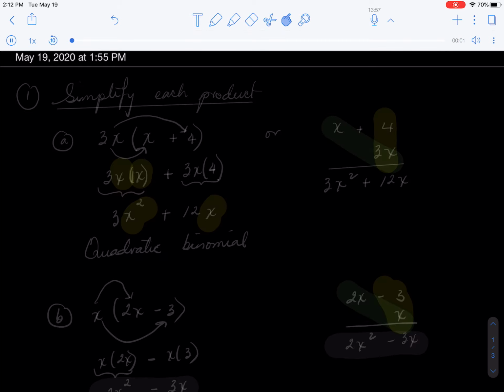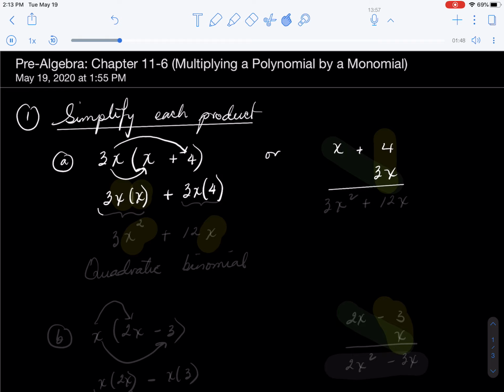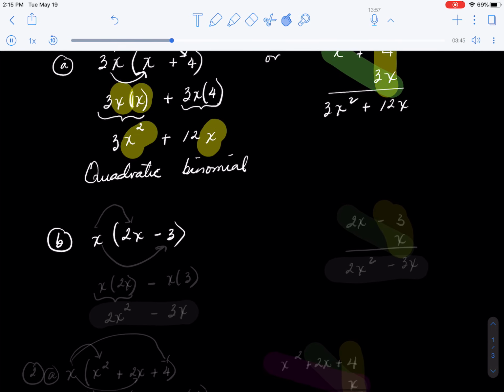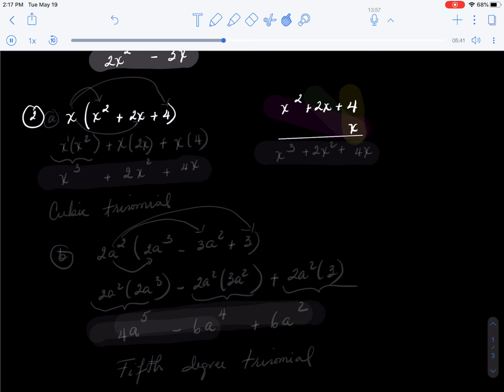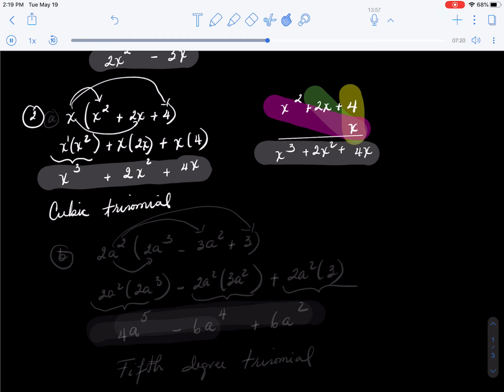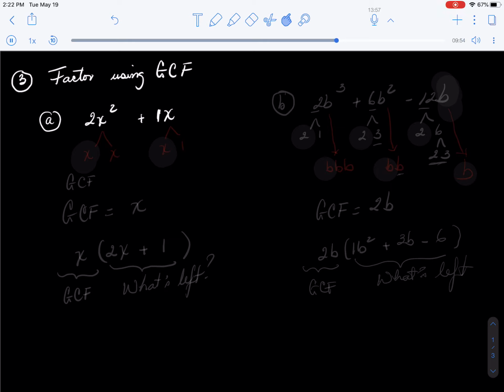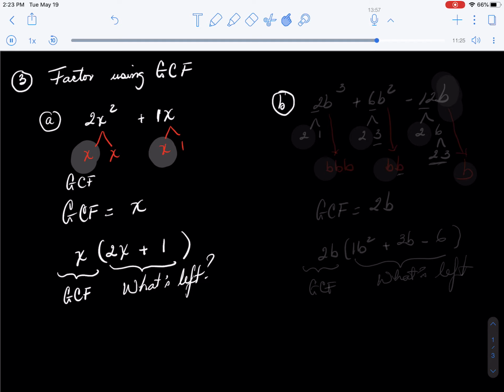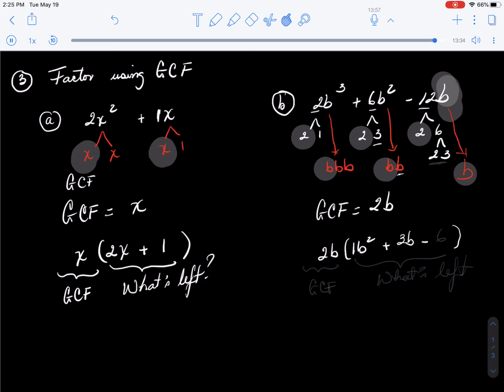Pre-Algebra: Chapter 13-6(Multiplying a polynomial by a monomial)